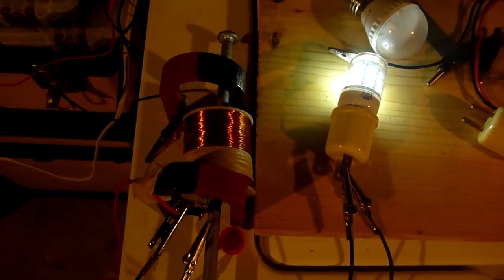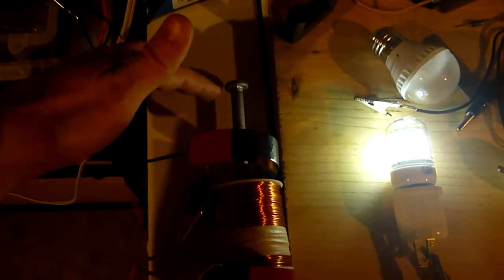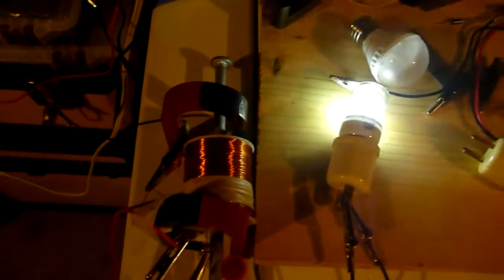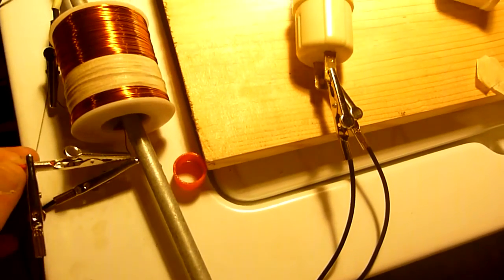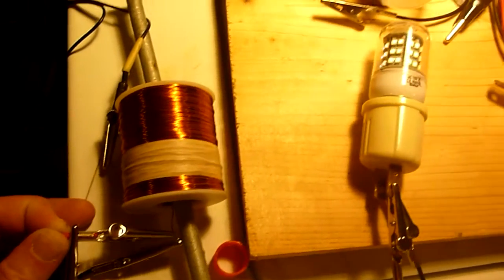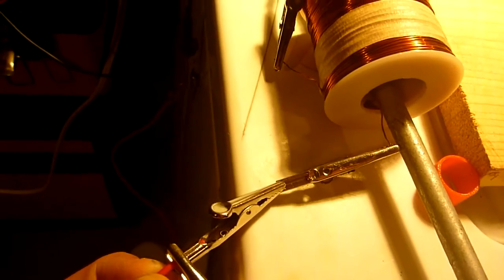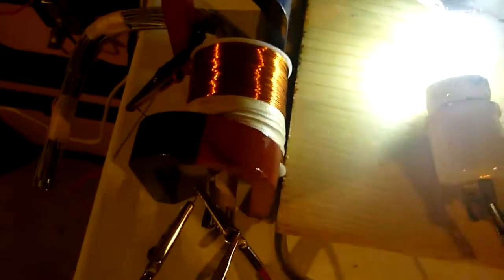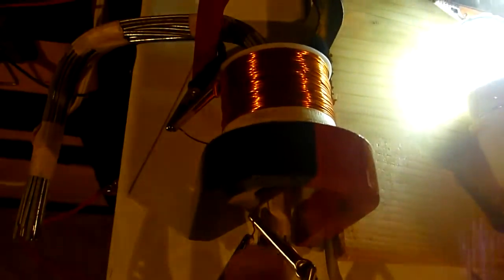Possibly World's Simplest Oscillating Circuit (no transistor)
In this experiment I am using a galvanized bolt, a coil and a light bulb to demonstrate the power of back emf. I am not sure how or why the horseshoe magnets appeared to help to start the oscillation with the lead and the copper wire. That is something that I will have to investigate in the future.